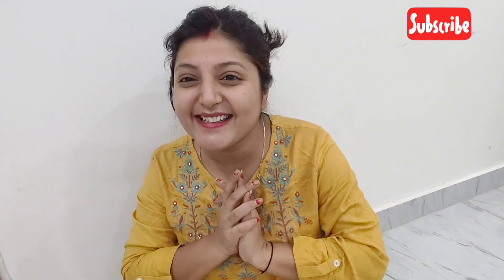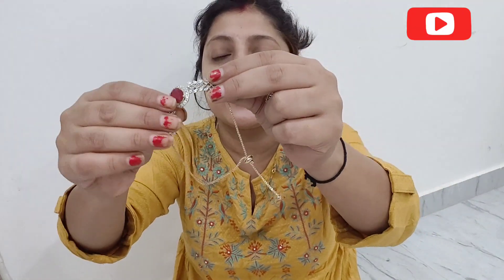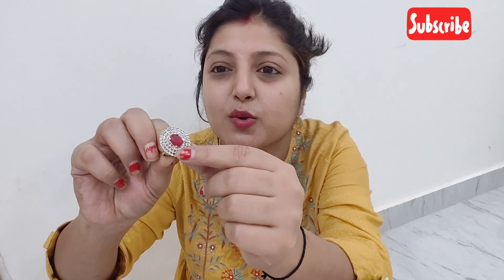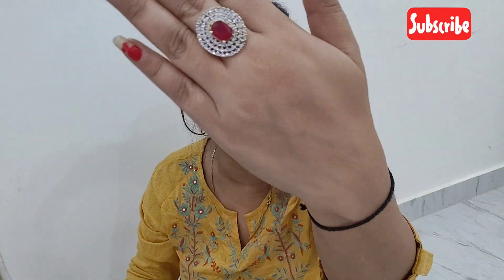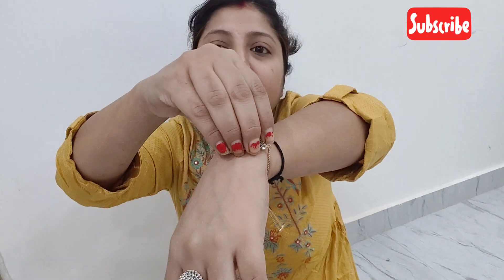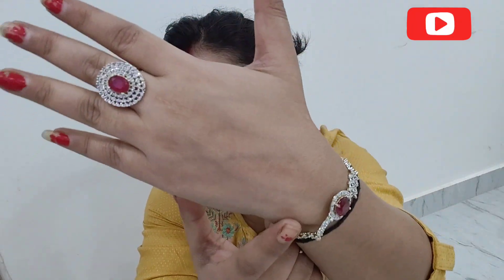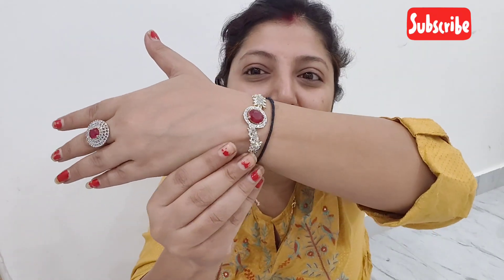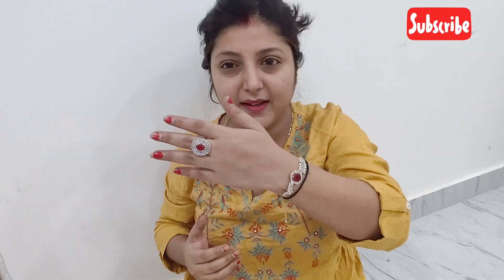Meesho Jwellery piece just for Rs. 140/- 🤩💯Must try